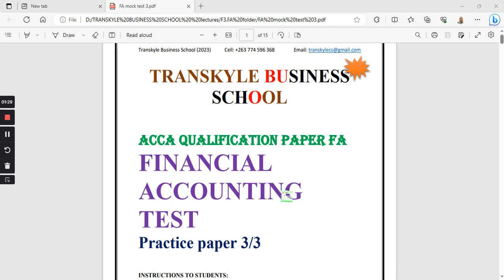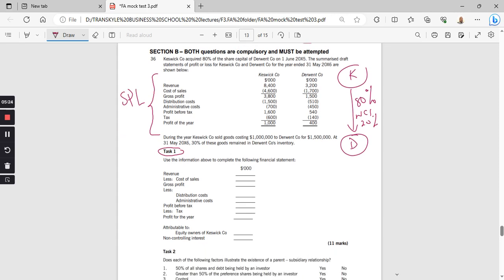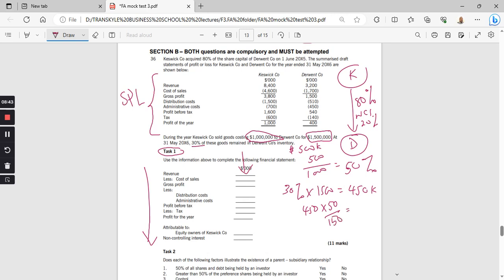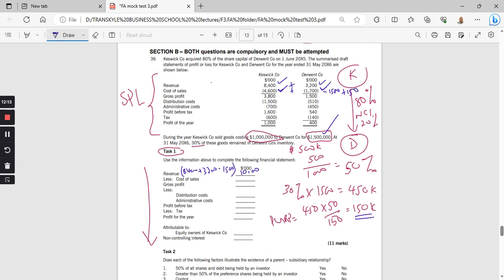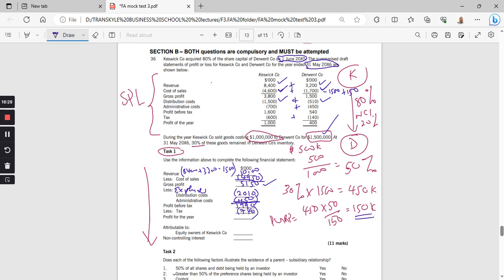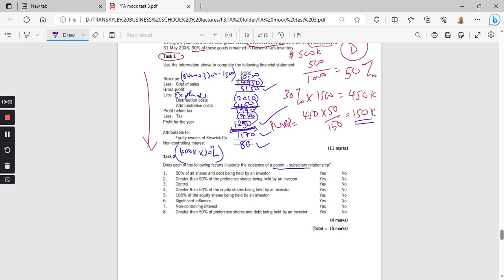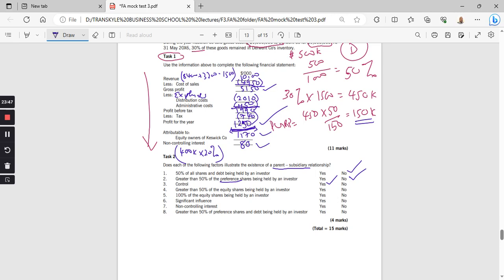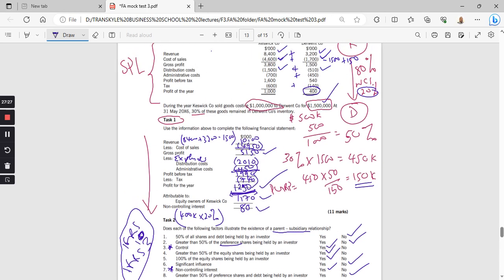ACCA FA Section B Qsn Keswick Co Mock 3 Consolidated Financial Statements